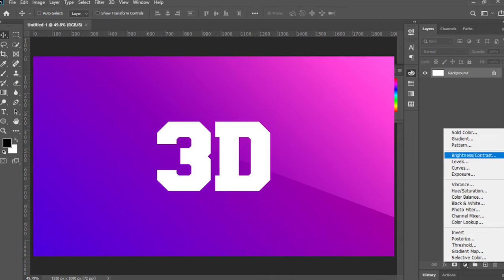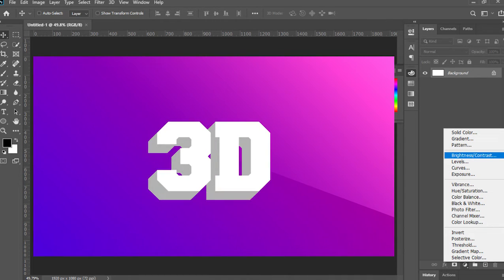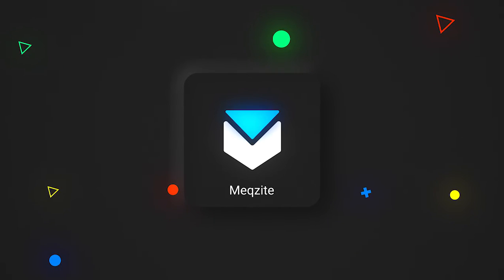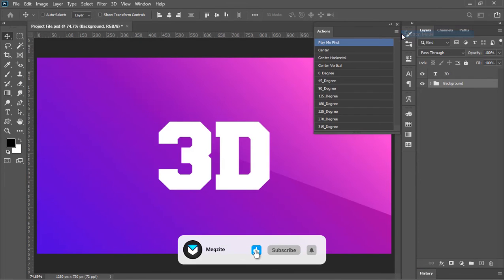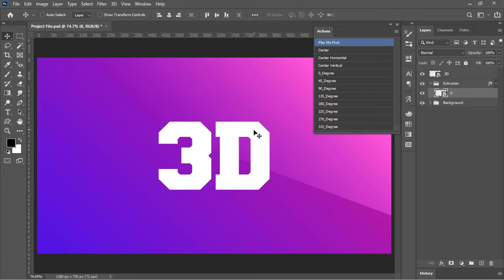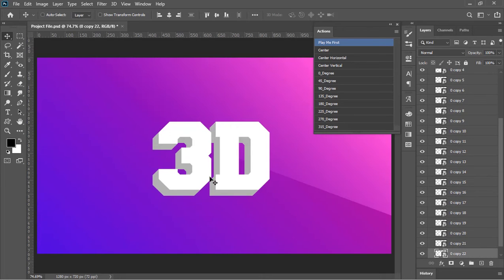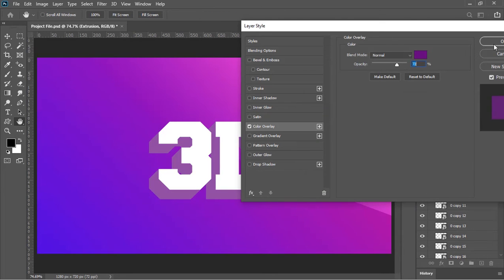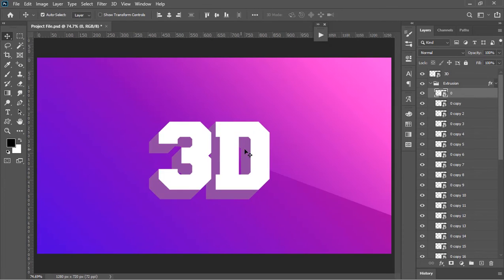Free Download 3D Extruder Photoshop Action - Create 3D Graphics Without Graphics Card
Get ready to take your designs to the next level with our latest digital product for graphic designers - an Adobe Photoshop action that extrudes a subject and makes it 3D without a graphic card installed on your PC. Our product is super fast and lightweight, which means that anyone with a low-budget PC can use it. It has many angles for extruding a particular subject and is fully customizable. You can edit it anytime you want.

*Many angles for extruding a particular subject*
*Fully customizable*
*Editable anytime*
*Super fast and lightweight*

Don’t let your low-budget PC hold you back from creating amazing 3D designs. Get your hands on this amazing tool today!"